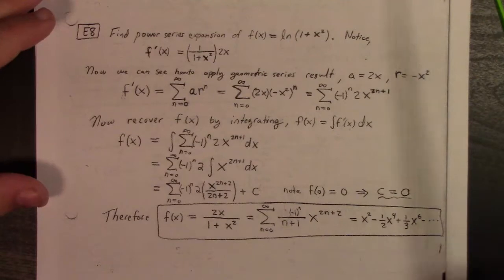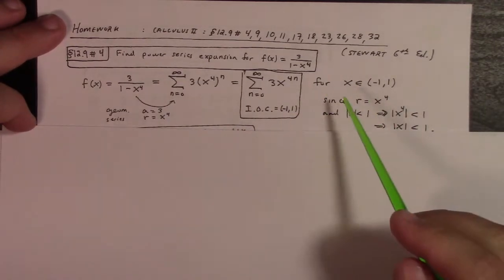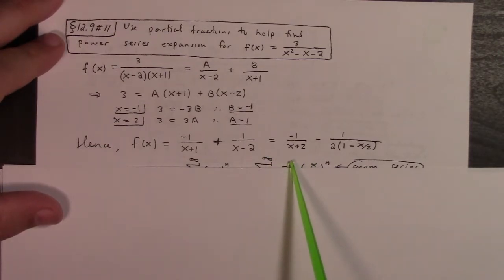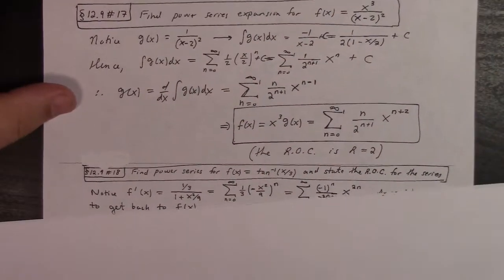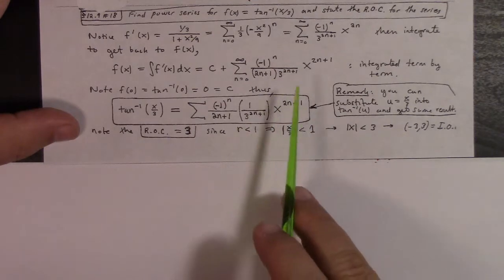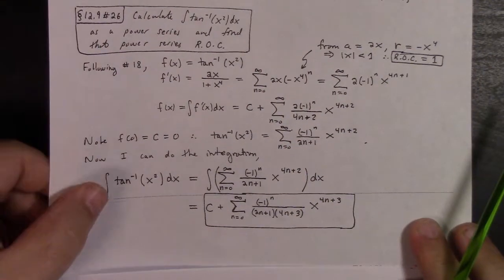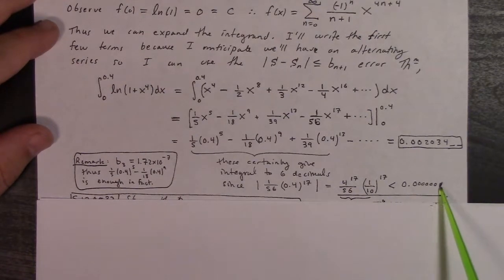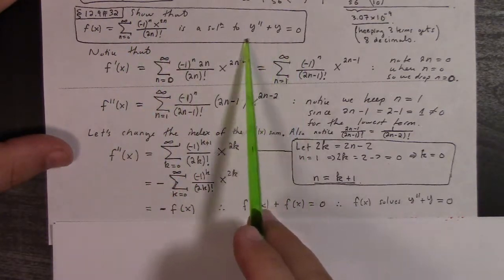Math 132: Geometric Series Techniques Part 2